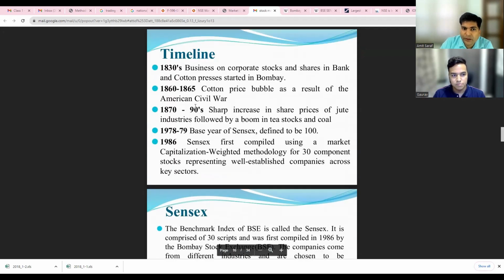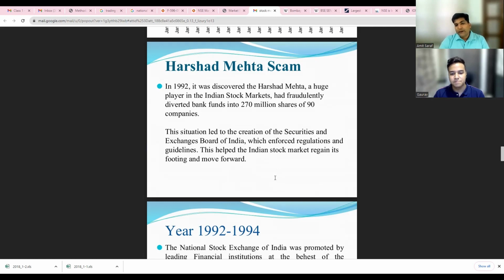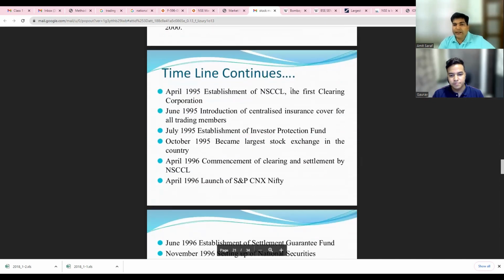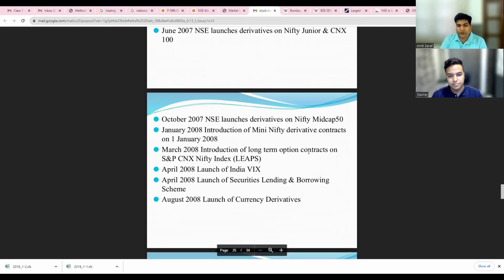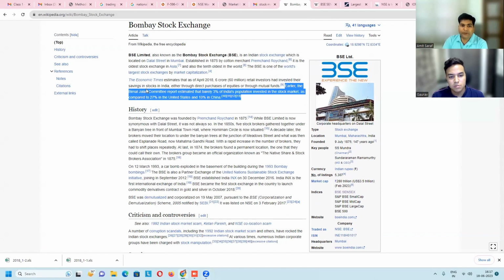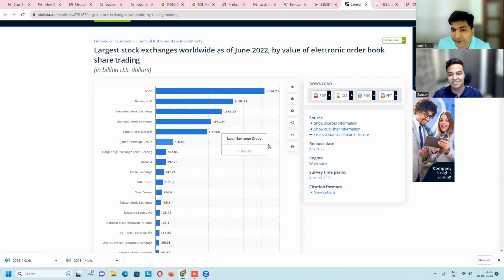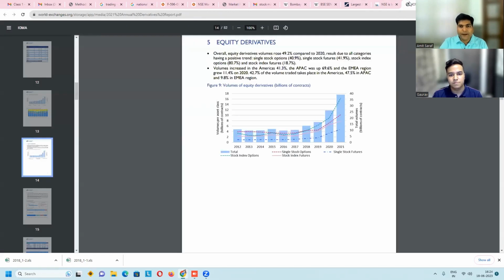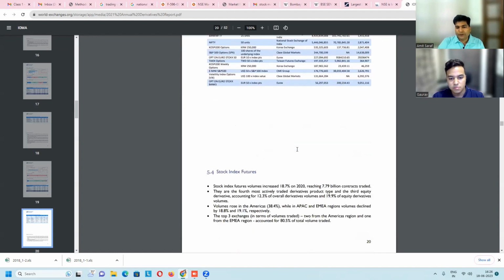Mentoring my Cousin | Class 2 | History of Indian Stock Markets | NSE | BSE | SEBI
In our class -2, we discuss about starting of Companies in India, starting of stock brokers, beginning of The Bombay Stock Exchange (BSE) and National Stock Exchange (NSE). We also briefly discuss about why SEBI was setup.

Further, we also discuss about Indian Stock Markets in comparison to Global Stock Markets. Volumes in various segments of Indian Stock markets and products offered by them.

(Free to use, edit, distribute with or without credits)

TOP 10 Largest Stock Exchanges in The World in 2023

(Know about all global exchanges, annual report 2022)

Amit Saraf:  Full Time Trader in Stocks, Commodities and CurrenciesTrading in Stock Markets since year 2007. (CA and MBA by Qualifications)
Gaurav Chamaria: Learning to Trade. BBA and PGDBM.